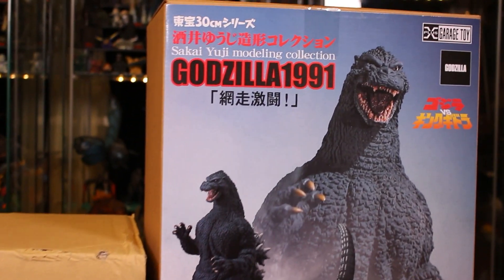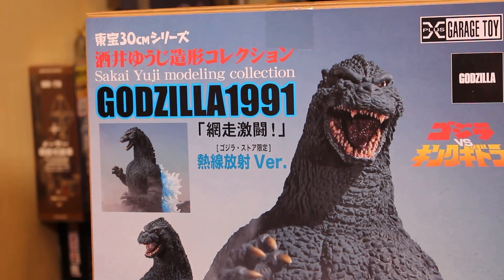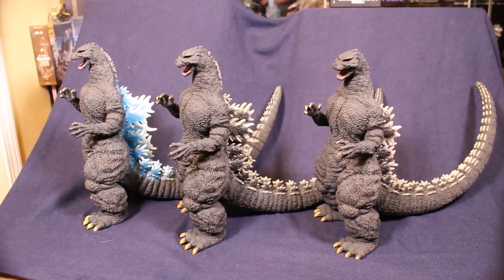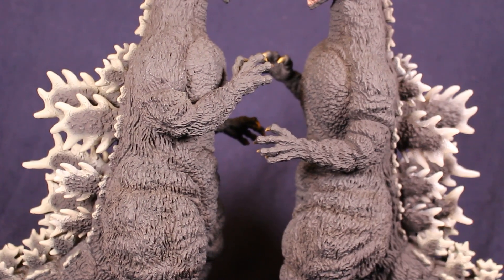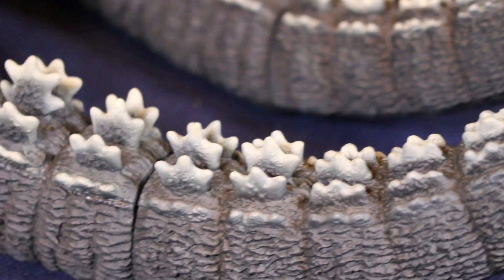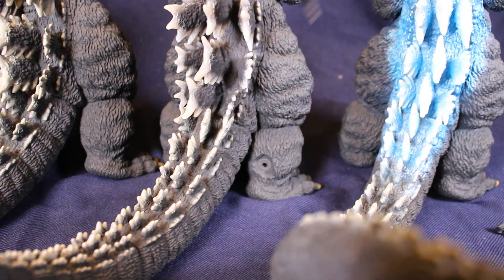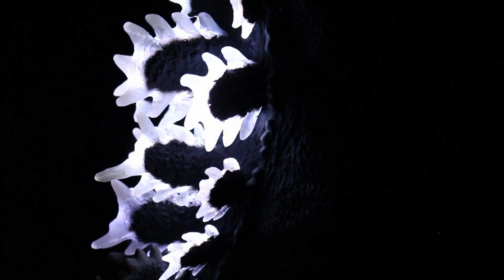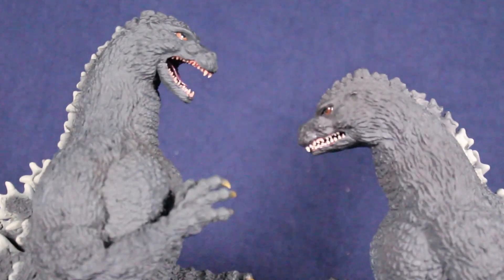Godzilla 1991 X-Plus Review: All 3 Versions of 30 cm Yuji Sakai Abashiri Fierce Fight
We review all three versions of the X-Plus Toho 30 cm Series Yuji Sakai Modeling Collection Godzilla 1991 Abashiri Fierce Fight figure:

 - Standard Version

 - Shonen Ric Exclusive Version with light up spikes

 - Godzilla Store Limited Heat Ray Radiation Version with blue spikes

We also compare it to the Toho 30 cm Series Yuji Sakai Modeling Collection Godzilla 1991 Hokkaido Version (with a closed mouth) that was released in 2015.